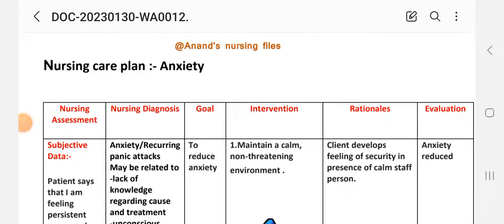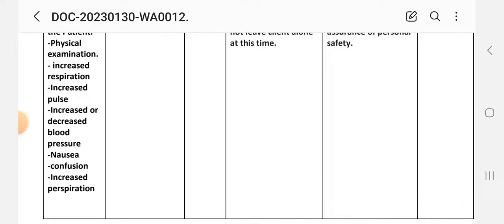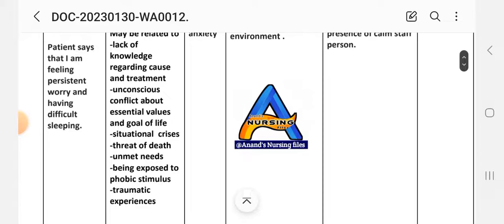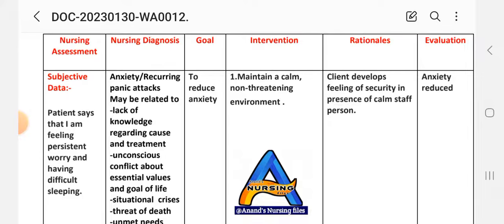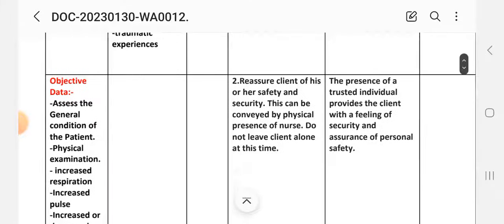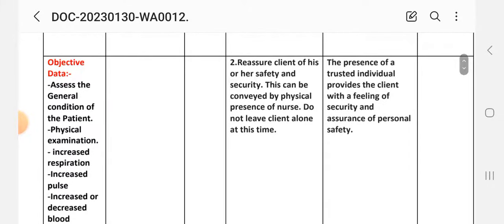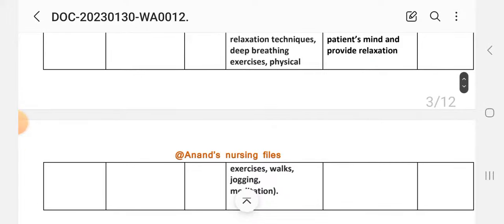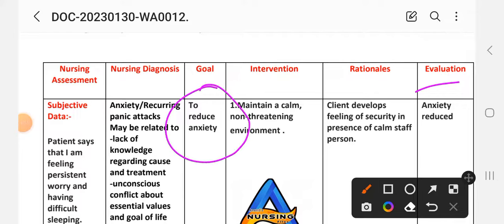Nursing care plan on Anxiety//Anxiety Nursing care plan//Nursing care plan for Anxiety//ncp Anxiety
Nursing Diagnosis for Anxiety//Nursing Interventions for Anxiety//Nursing care plan on Anxiety//Anxiety Nursing care plan//Nursing care plan for Anxiety//ncp Anxiety
Nursing care plans//Nursing Diagnosis and Interventions//Nursing care management

For nursing Nursing care plan ,case study, lesson plan, Health talk,drug study assignment,nursing practical files Preparation etc.
 @Anand's nursing files, will help nursing students and who are preparing for the different examinations,file  work like- M Sc Nursing//BSc Nursing//GNM practical files and examinations .